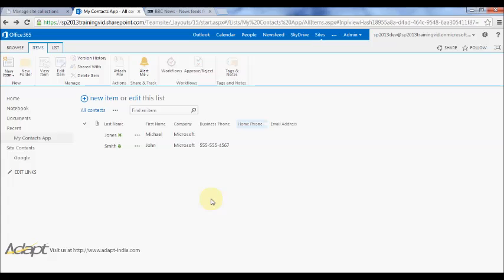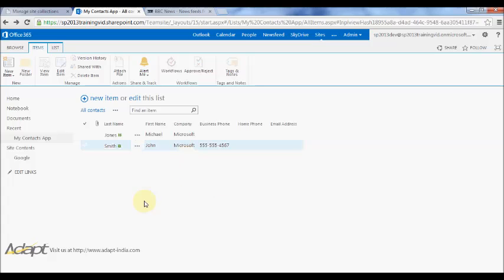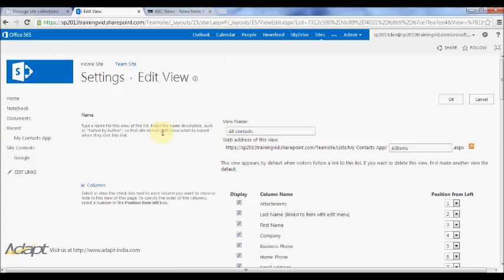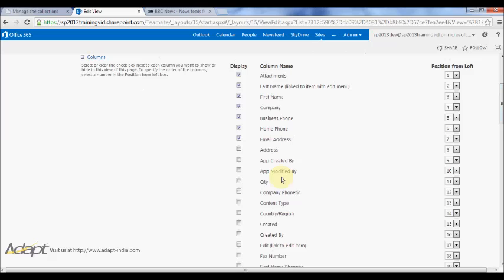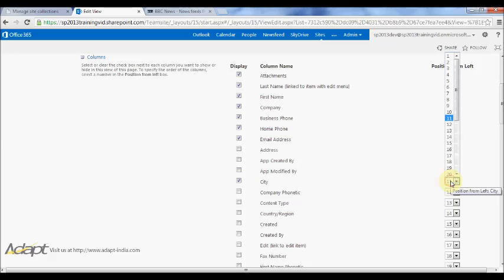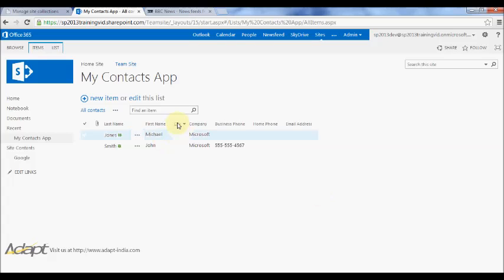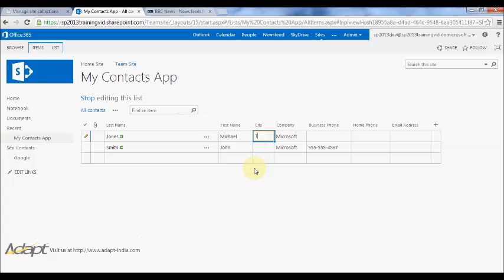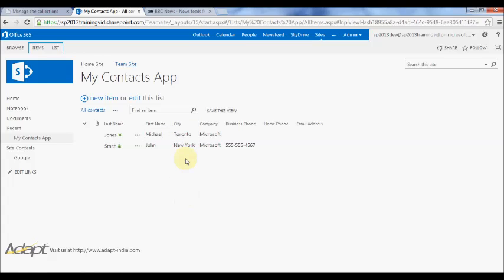Introducing List View-Training Video 15